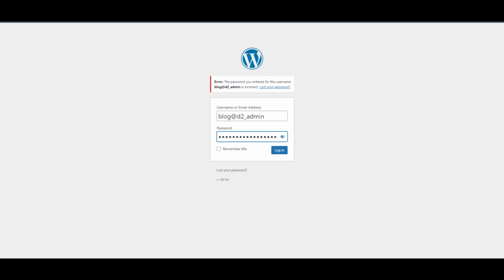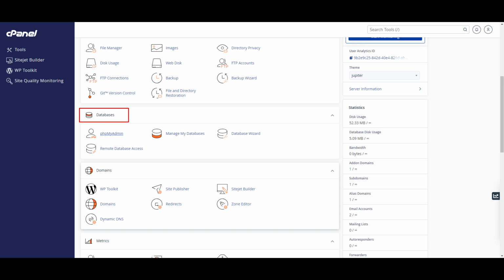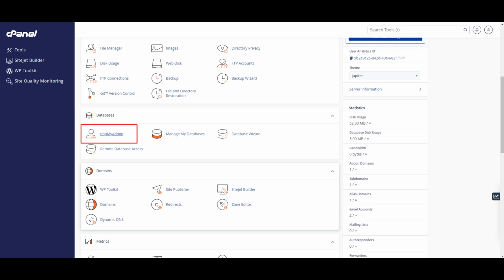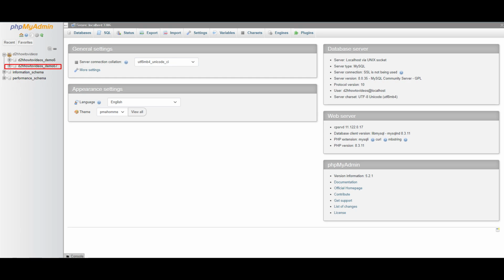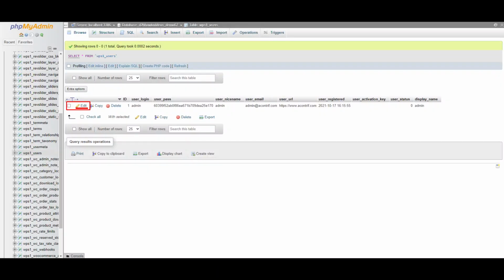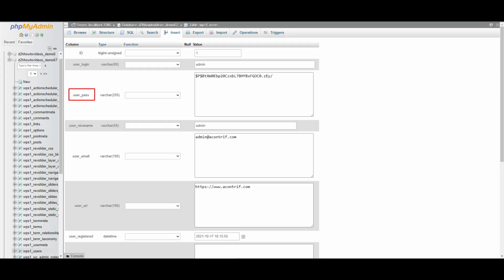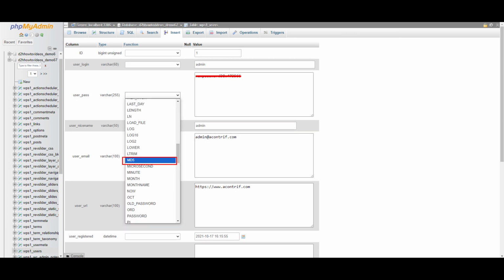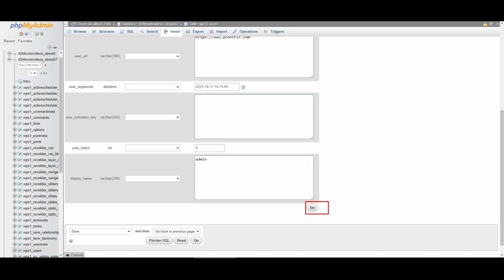How to Reset a WordPress Password from PhpMyAdmin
Watch this video to learn how to use phpMyAdmin to change your WordPress password from cPanel. If you've forgotten your WordPress dashboard password and have tried everything to get it back, this easy-to-follow procedure should work. In this tutorial, you will learn how to securely update your WordPress password, locate your database in phpMyAdmin, and more. Ideal for newcomers and an essential piece of information for WordPress users!